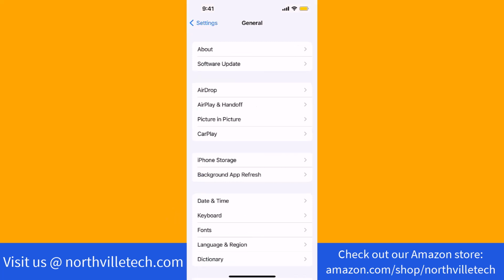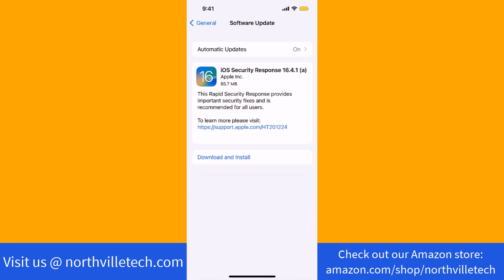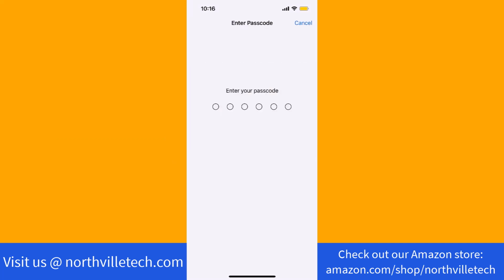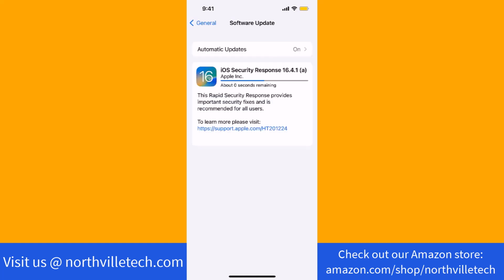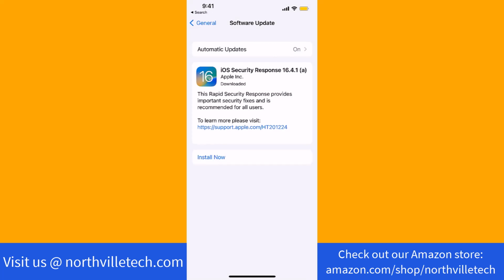How to Update Your iPhone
Learn how to update your iPhone.